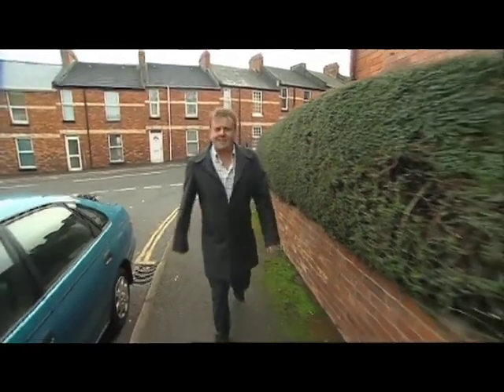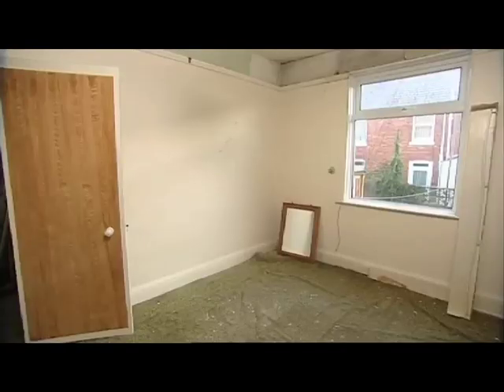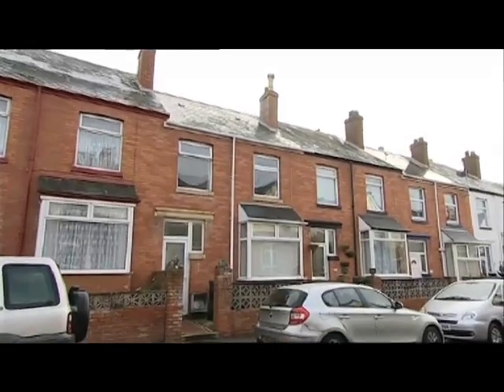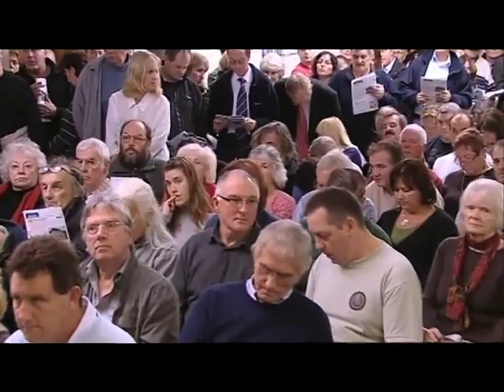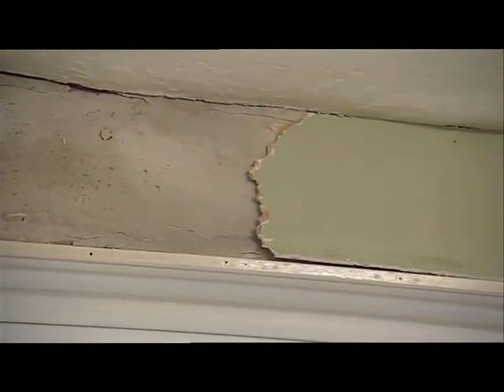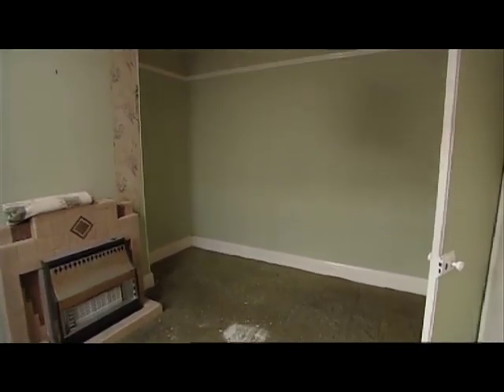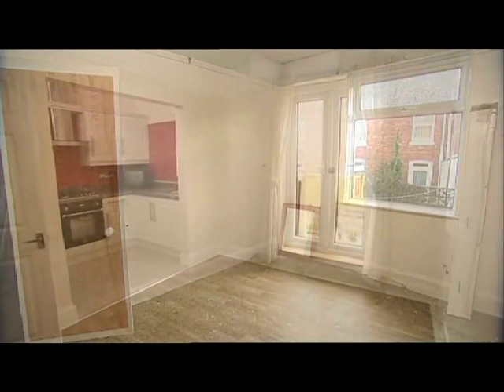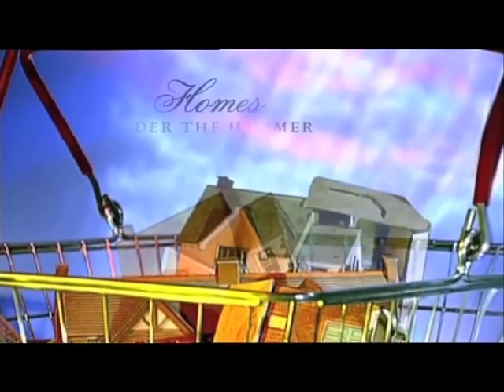Homes under the Hammer-YouTube sharing.mov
Short Film from the BBC Homes under the Hammer Programme September 2009
Filmed in Teignmouth Devon.

We would love your comments